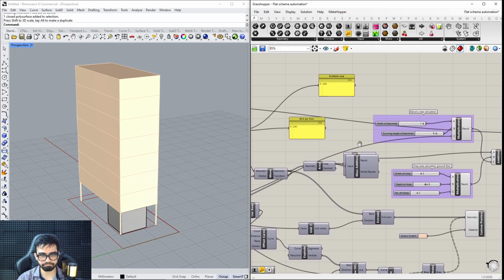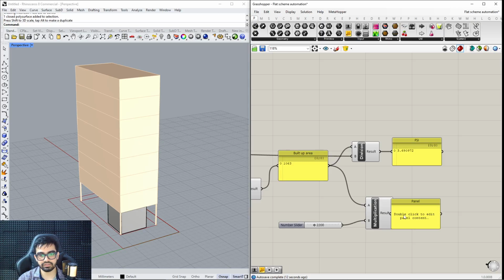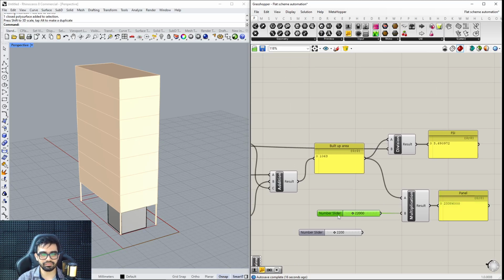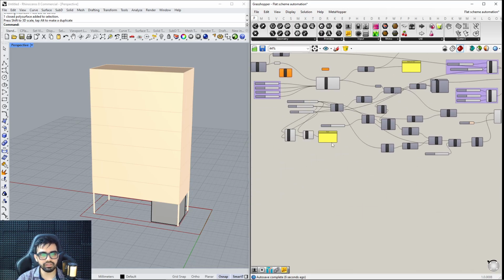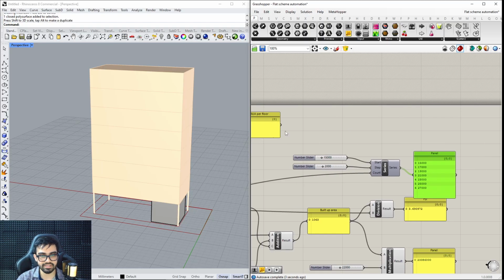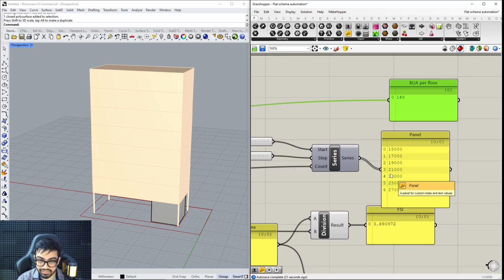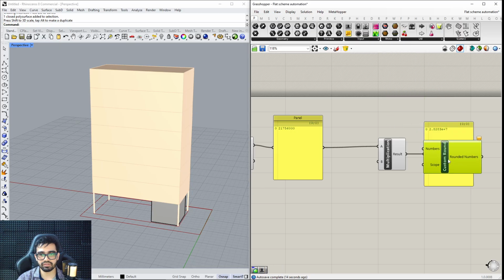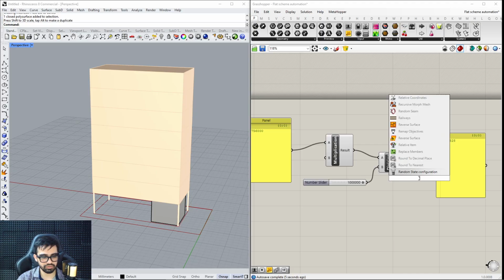Part 06 - Practical example - Calculating the cost of construction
In this session I add to the script the calculation of construction cost through two methods.